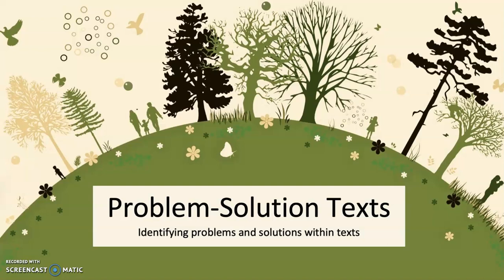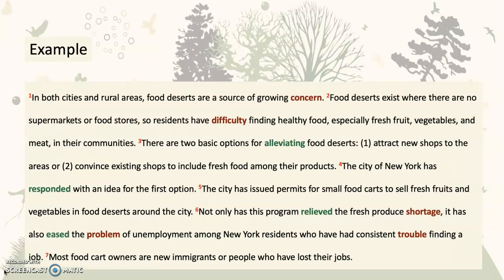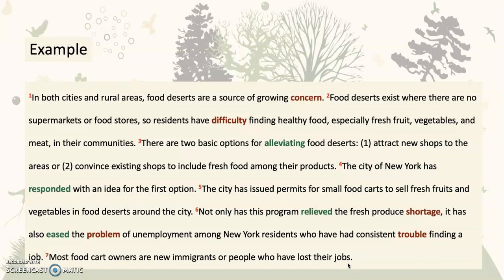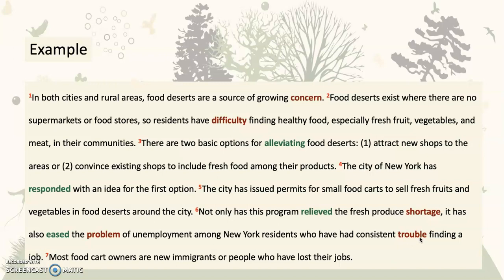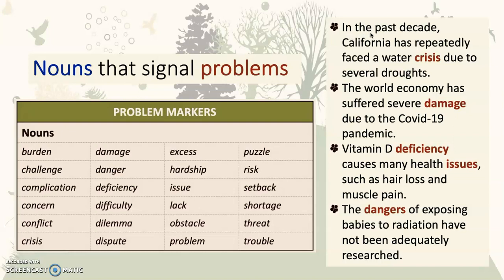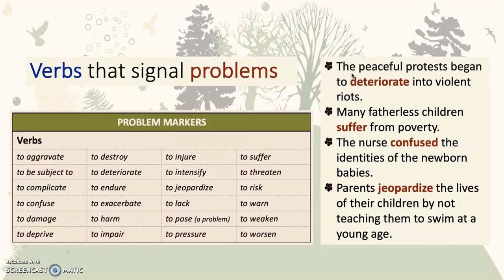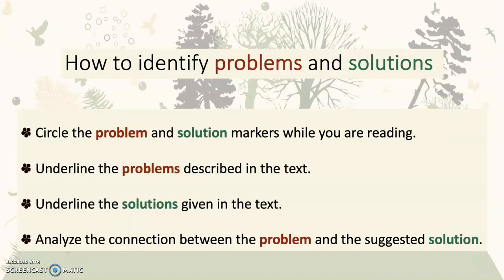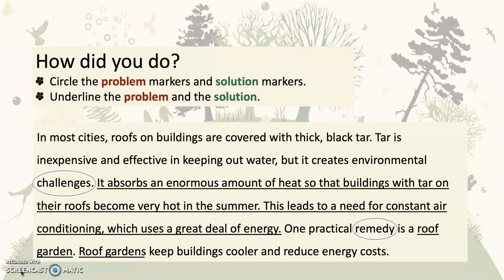Problem Solution Texts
Identifying problems and solutions within texts